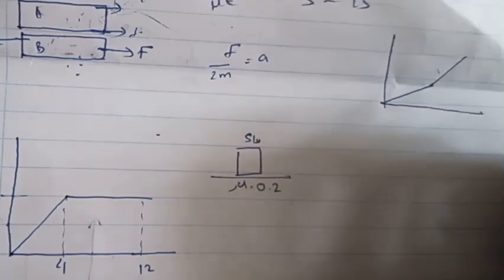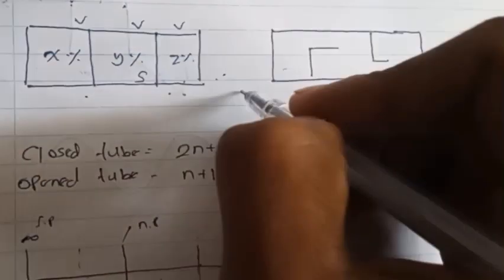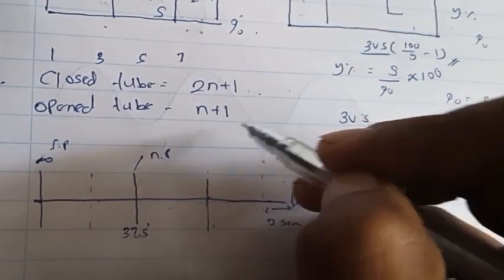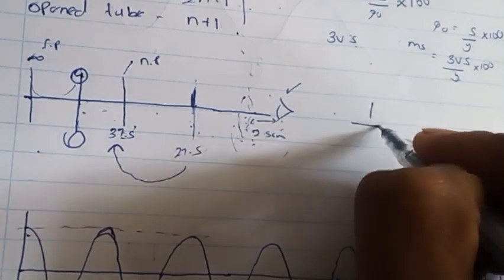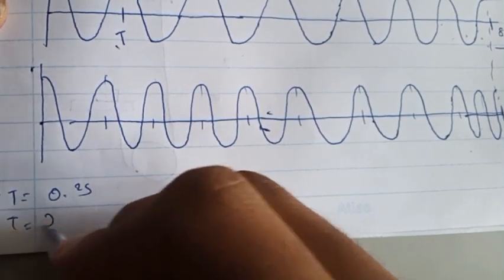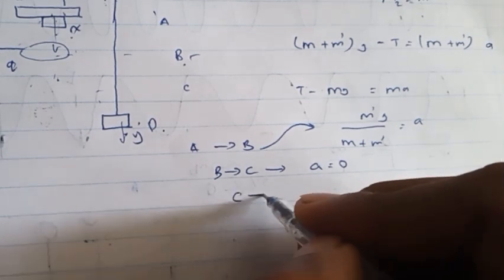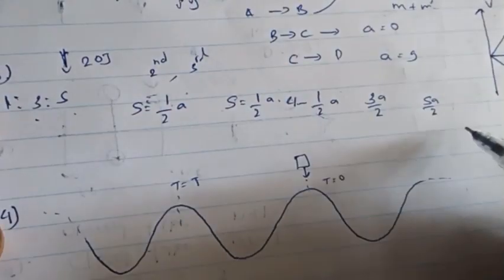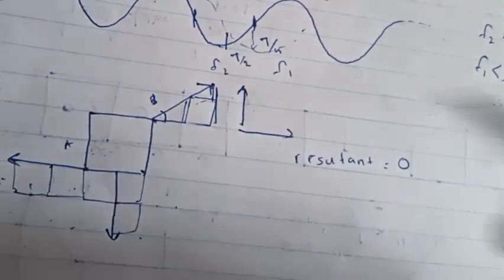paper 1 mcq (5-15) | Al | physics | english medium | paper class | pesuru